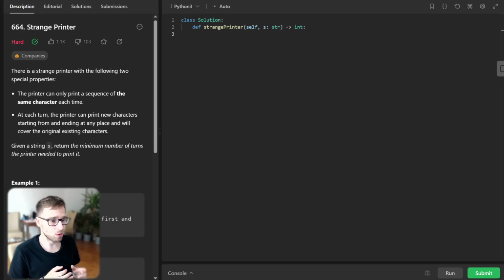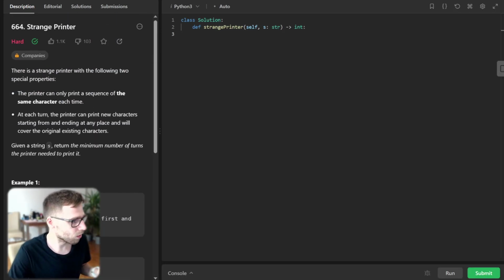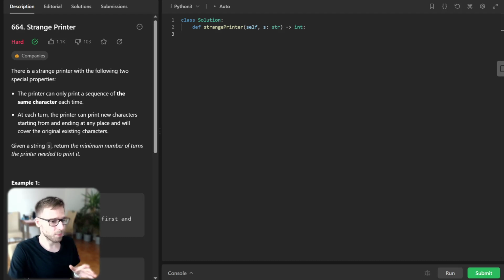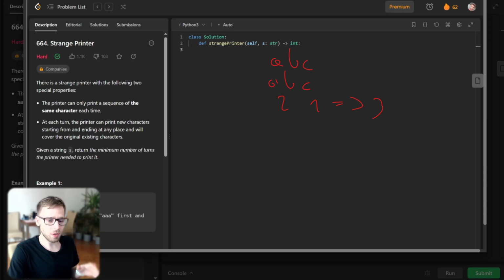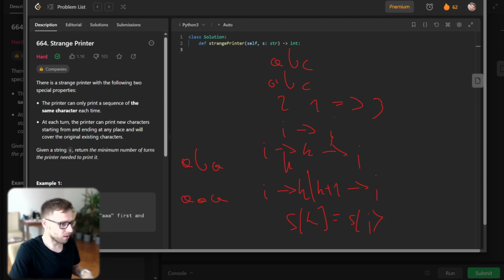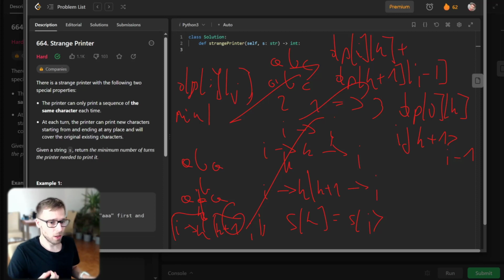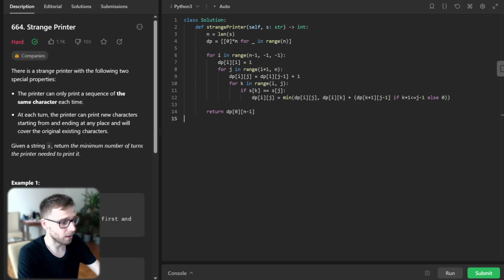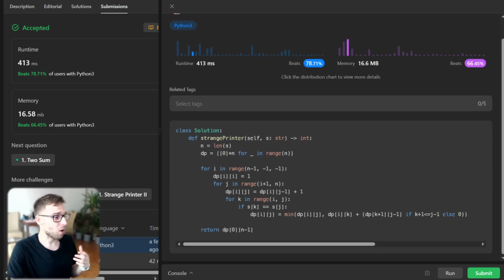Taming the LeetCode 664. Strange Printer A Dynamic Programming Adventure in Python 🖨️🚀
Welcome back to the vanAmsen coding dojo! In today's session, we're unraveling the mysteries of a peculiar printer with a love for dynamic programming. We tackle LeetCode's Problem 664, dubbed "The Strange Printer", and guide you step-by-step through the solution. This problem is more than just a brain teaser; it's a journey into the heart of dynamic programming and problem-solving strategies. Buckle up!

In this video, we dive deep into the problem, explore the printer's unique properties, and develop a robust solution using a dynamic programming approach. We break down the problem into digestible pieces, fill in our dynamic programming table, and reveal how to solve this challenge in the most efficient way. By the end of this video, not only will you have a solid solution to the problem, but you'll also gain valuable insights into dynamic programming and problem-solving techniques.

All solutions, including Python, C++, Java, JavaScript, C#, and more are available on my GitHub Don't forget to hit that like button if you found this video helpful and subscribe for more coding content. Until next time, keep coding, keep learning, and remember - every problem is solvable.